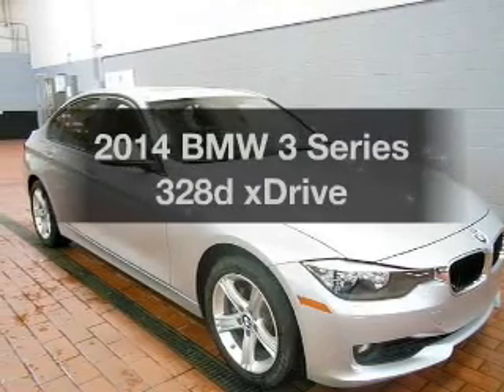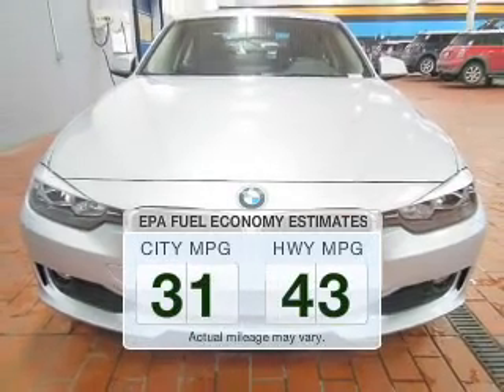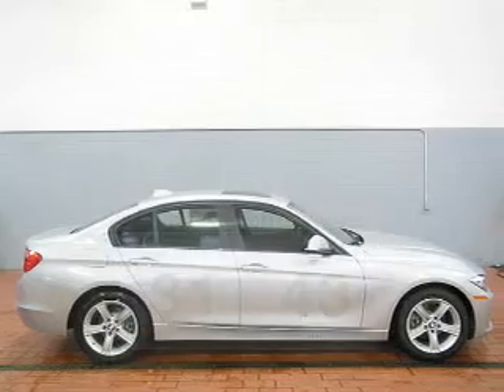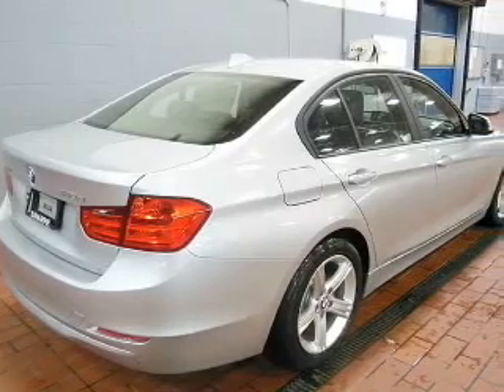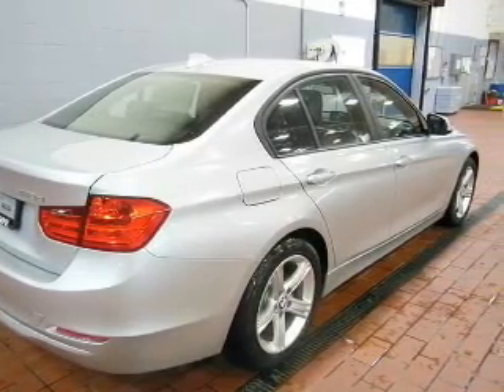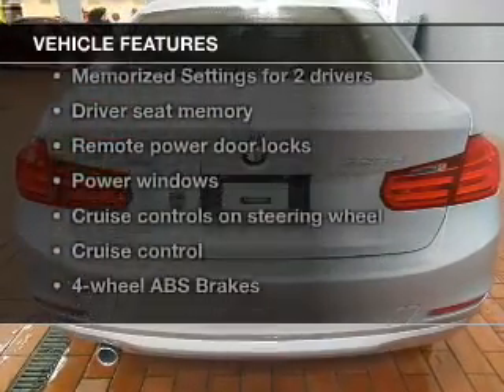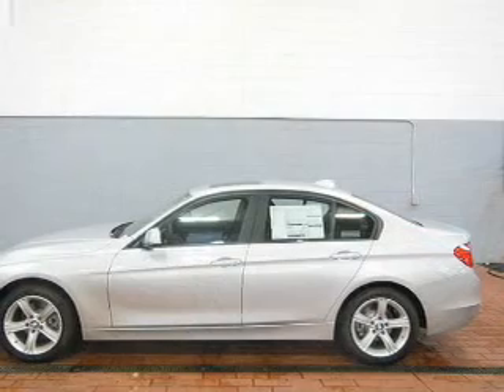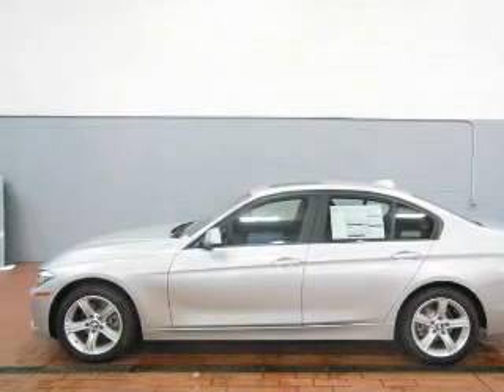2014 BMW 3 Series - Grand Rapids MI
Year: 2014
Make: BMW
Model: 3 Series
Trim: 328d xDrive
Engine: 2.0 liter inline 4 cylinder 16 valve
Transmission: 8-Speed Automatic
Color: Glacier Silver Metallic
Mileage: 0
Address:
1010 28th St SE